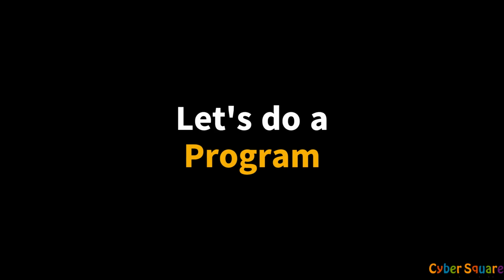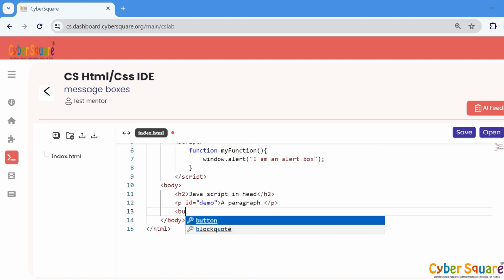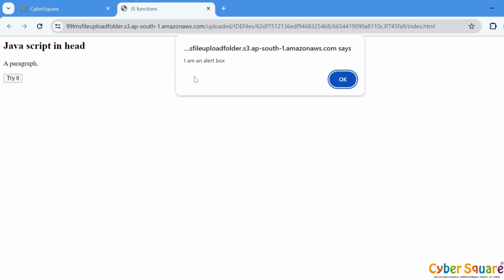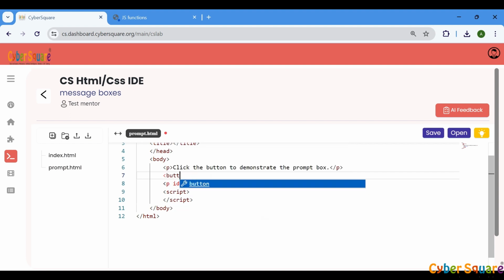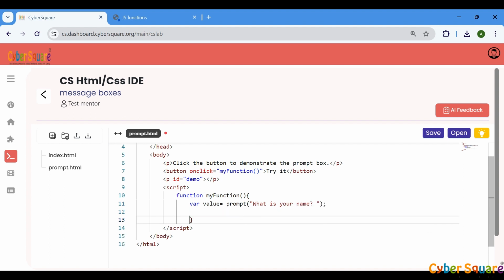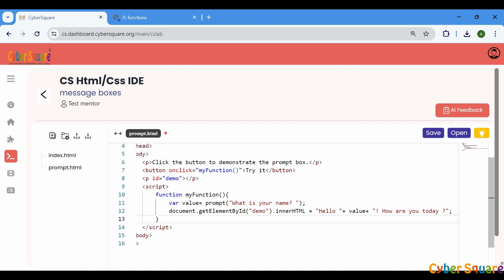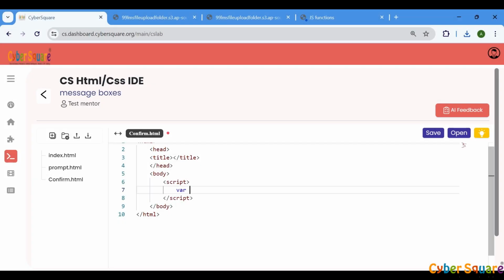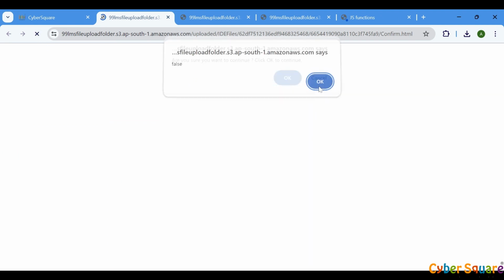JavaScript Message Boxes: Alert, Prompt, and Confirm Explained.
Discover the power of JavaScript message boxes in this concise tutorial! Learn how to use alert, prompt, and confirm to interact with users and handle input. Understand the differences between these message boxes, and explore practical examples of how to implement them in your web applications. Whether you're a beginner or an experienced developer, mastering JavaScript message boxes is essential for creating dynamic and interactive user experiences. Watch now to elevate your web development skills with these fundamental techniques.